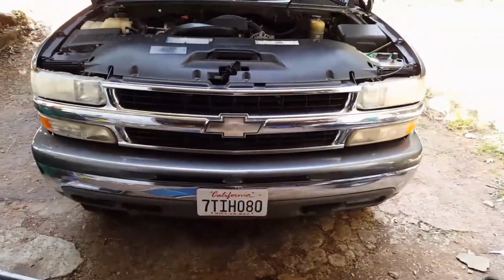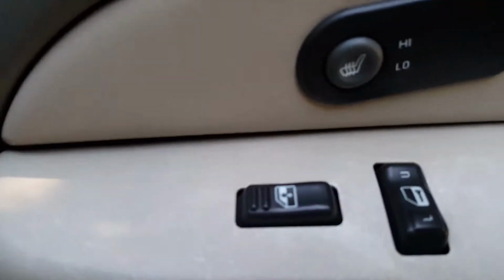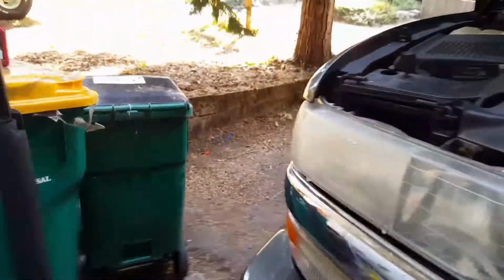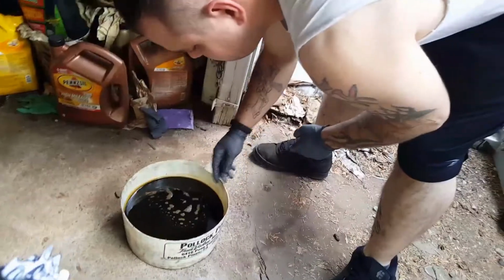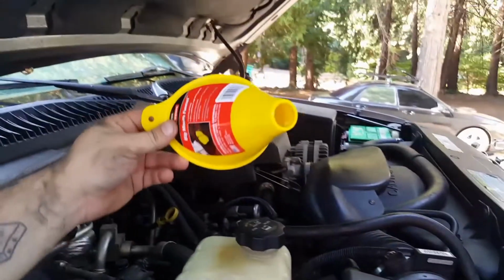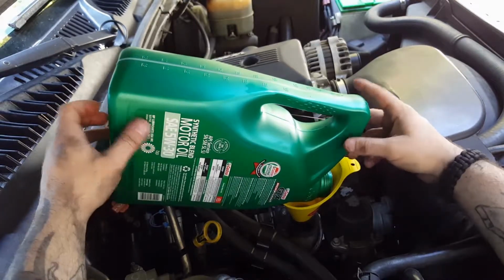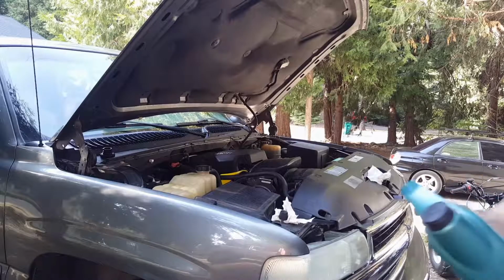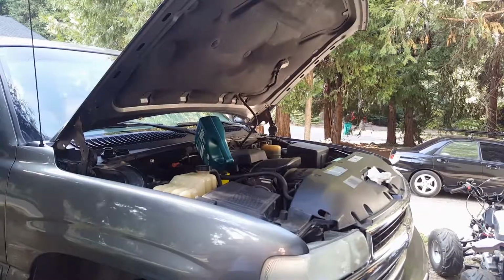Fun in the Chevy Tahoe!